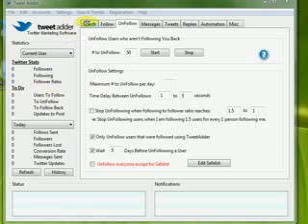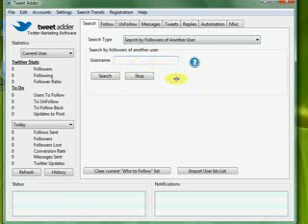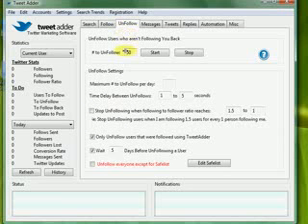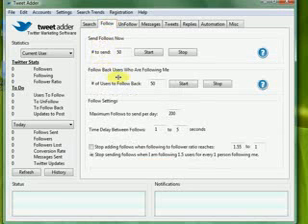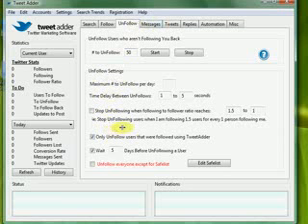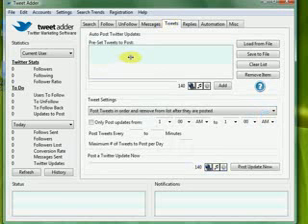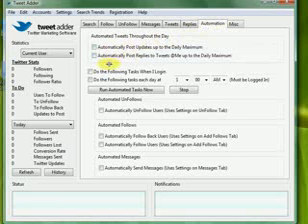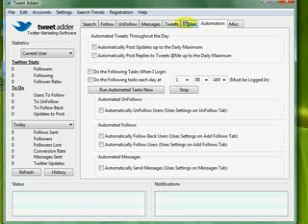twitter auto following Software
There is software out there called TweetAdder, which will manage your Twitter account for you.  You set it up for who you want to follow and how many, and it will do all the work for you and it will also unfollow people who don't follow you.

This software is what helps people get 20,000 or 30,000 or more followers.  This will save you tons of time and will help you increase your followers dramatically.